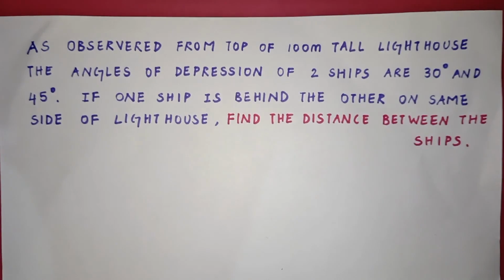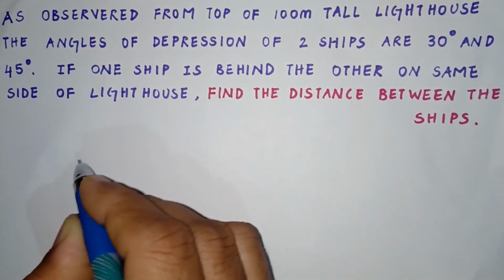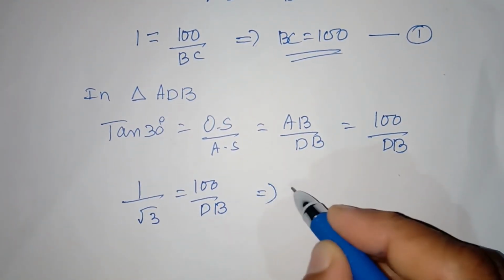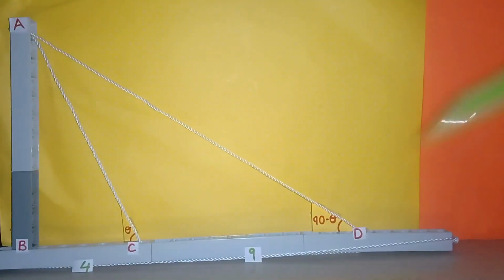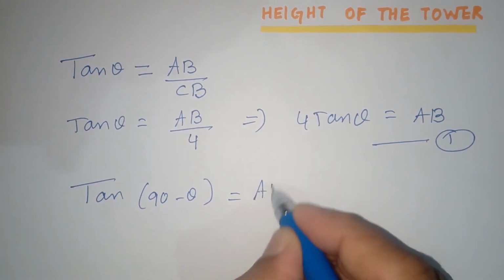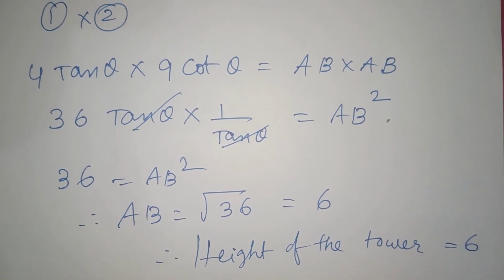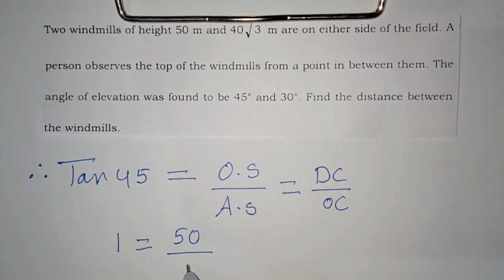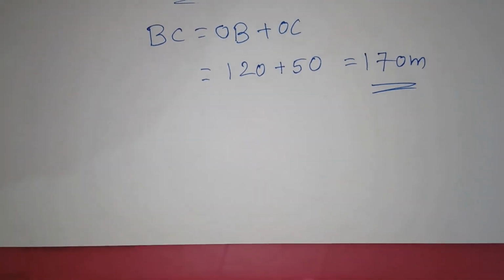Visual Trigonometry | Applications of Trigonometry | CBSE Class 10 Maths.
In today's session I have explained the Applications of Trigonometry Class 10 Portion for NCERT Maths Book, as it is one that can help extensively in your studies and one of the important portion for Class 10 Maths Exam.

WANT TO SOLVE TRIGONOMETRY QUESTIONS VISUALLY? Applications of Trigonometry | CBSE Class 10 Maths

Check out this video on Amazing Tricks to Understand Trigonometry Formulae in Math

In this session we will get to know all about Trigonometry Formulae and the Tricks to Solve Trigonometry Formulae.

Covers :
- Six trigonometric ratios
-Inverse Trigonometric Ratios
- Value Table for Standard Angles
- Complementary Angles
- Trigonometric Identities
- Application of Trigonometry
- Horizontal Level